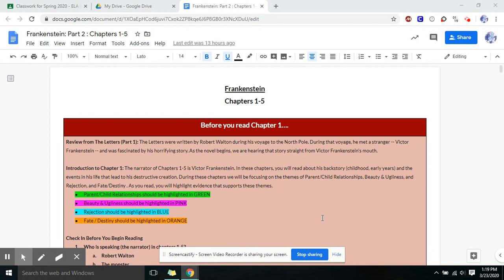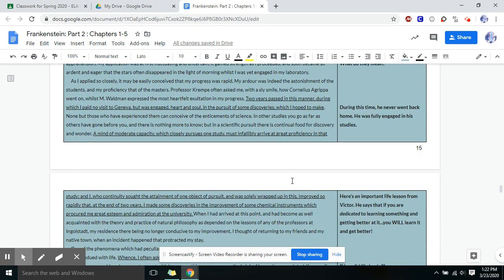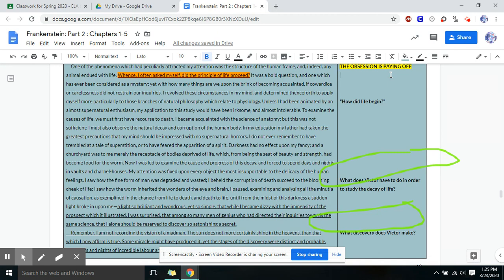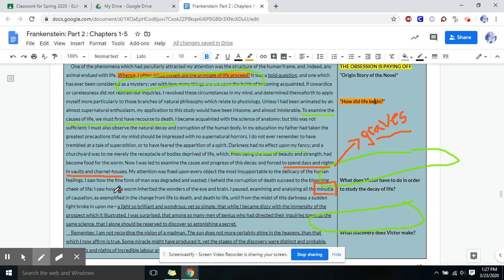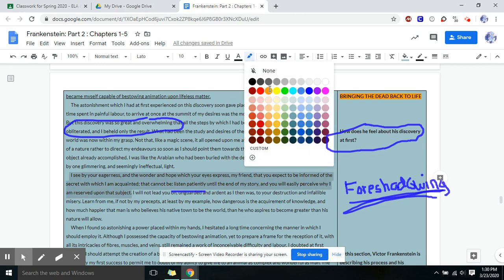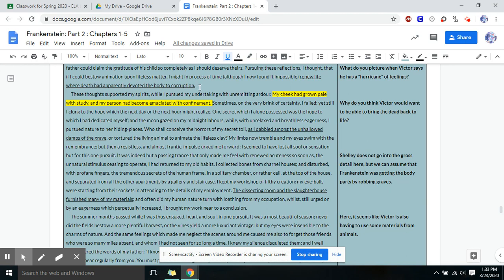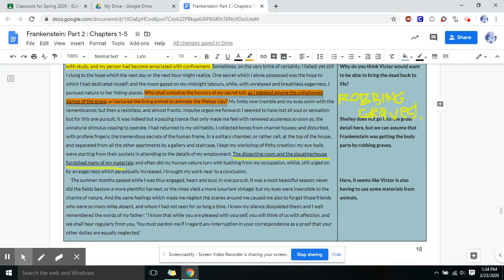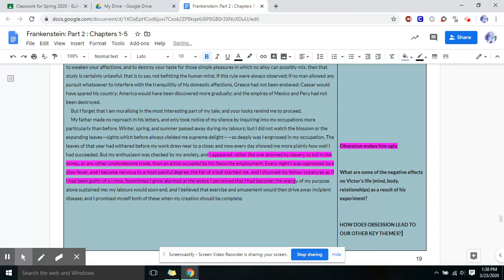Chapter 4 Annotations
Here are some notes and annotations on Chapter 4 of Mary Shelley's Frankenstein.